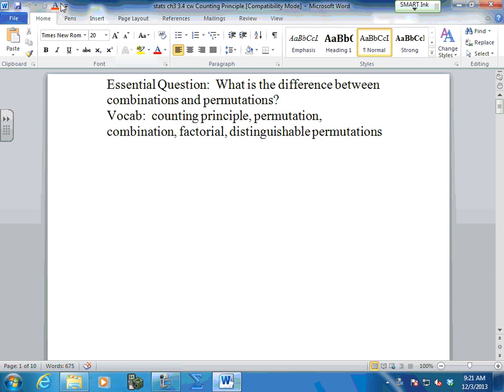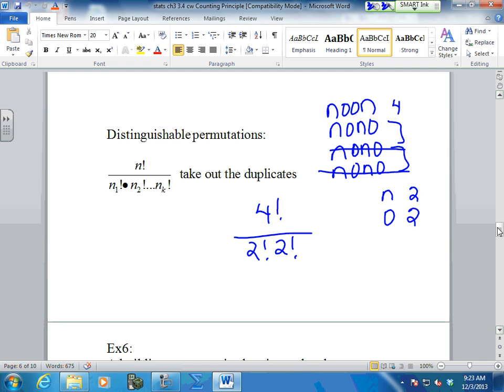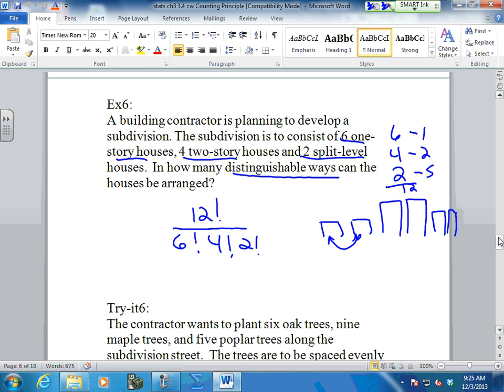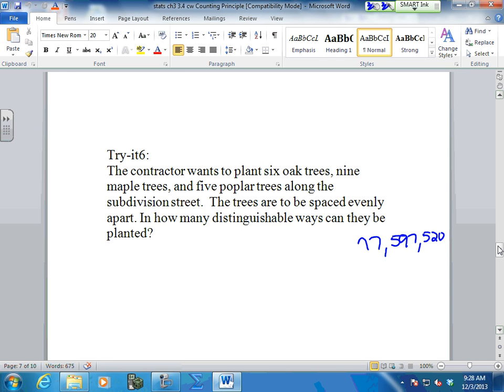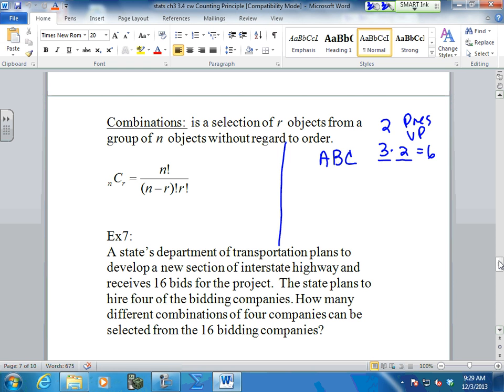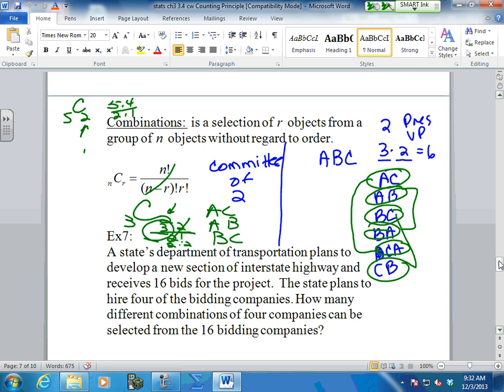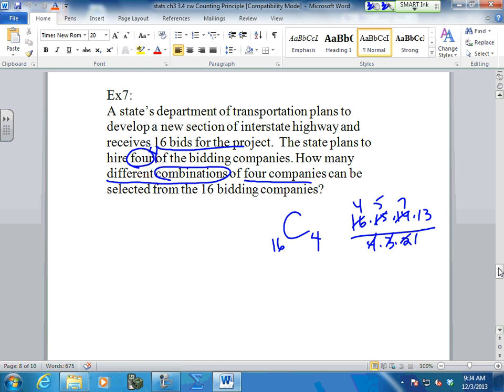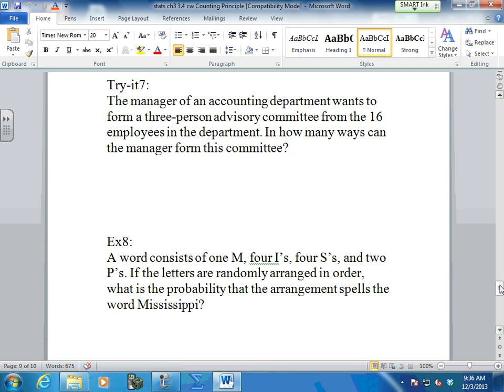December03 stats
dec 3 stats combinations